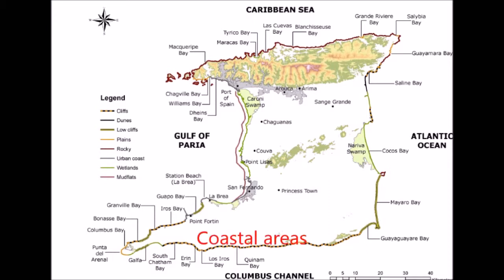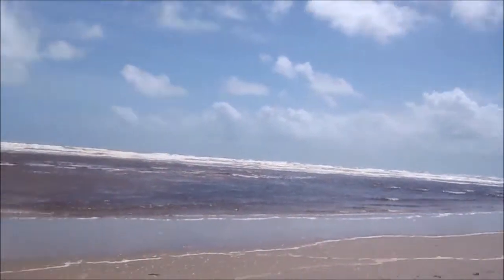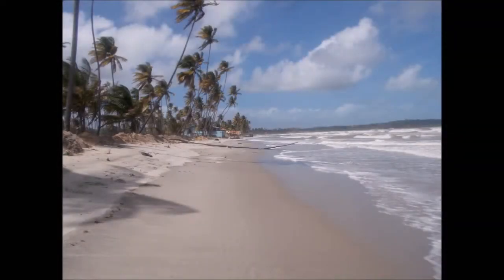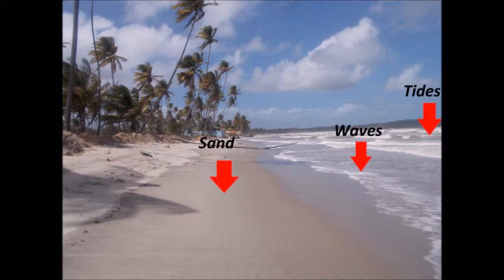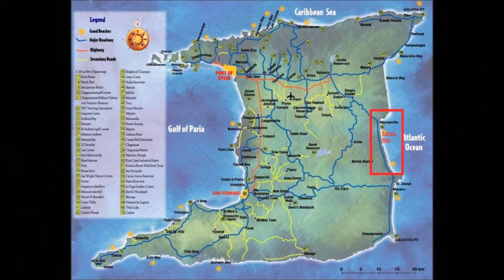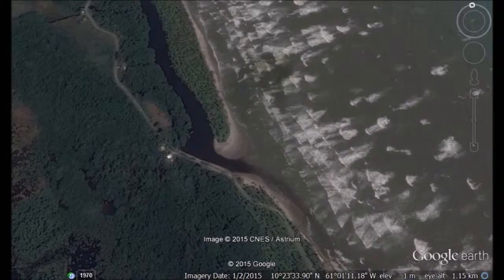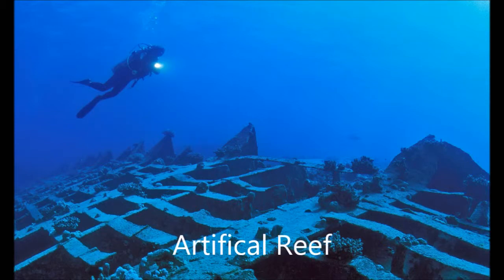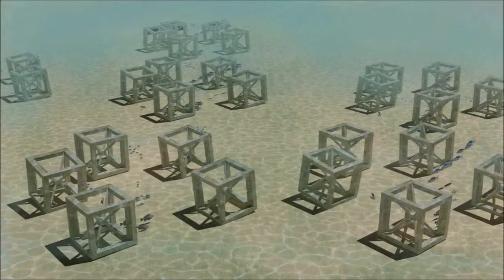Threats Video Presentation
Abstract

Sandy beaches dominate temperate and coastal shorelines ,biodiversity found on these beaches include macro and meio fauna and flora. They are dynamic environments and are affected by various factors. The effects of these factors on Cocos Bay on the eastern coast of Trinidad is examined , mitigation methods currently used are highlighted and possible mitigation measures are proposed.

References

Institute of Marine Affairs .1998. Environmental impact assessment of the Nariva Swamp (Biche Bois Neuf Area) Draft Final Report Trinidad , Ministry of Agricul-ture, Lands and Marine Resources,Trinidad & Tobago.

Lakhai,H.2000.Coastal energy inputs, beach morphology and sedimentological characteristics in Trinidad. Caribbean Geography, 11(1), 34-43.

Mahabir, D. & L. Nurse .2007. ‘An assessment of the vulnerability of the Cocal area, Manzanilla, Trinidad, to coastal erosion and projected sealevel rise and some implications’, CERMES Technical Report #4, UWI Cave Hill, Barbados

Singh, B. 1997. Climate-related global changes in the southern Caribbean: Trinidad and Tobago. Global and Planetery change 15: 93-111

Trinidad and Tobago meteorological service. Climate change projections and potential impacts of climate change for Trinidad and Tobago . 29th March 2015